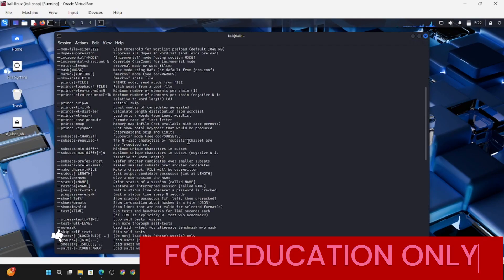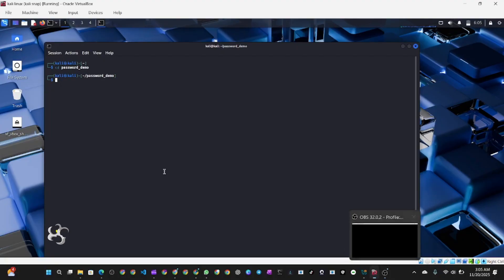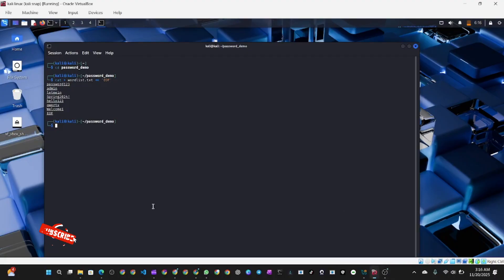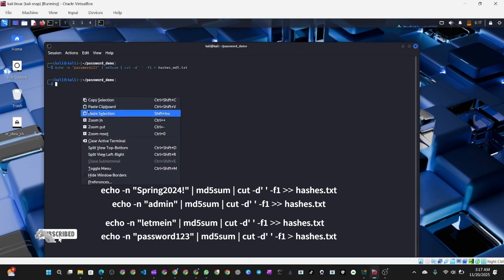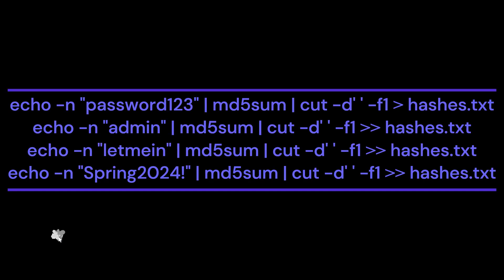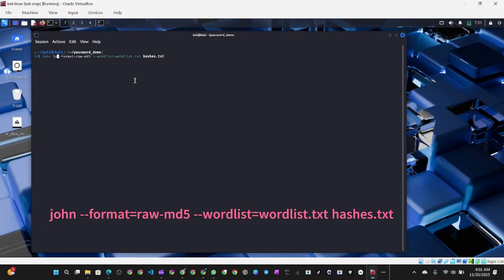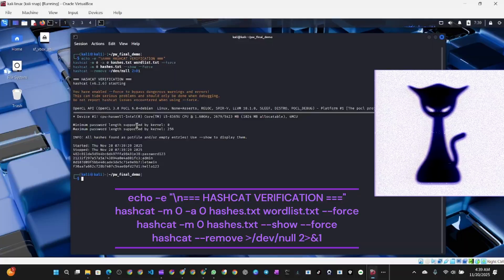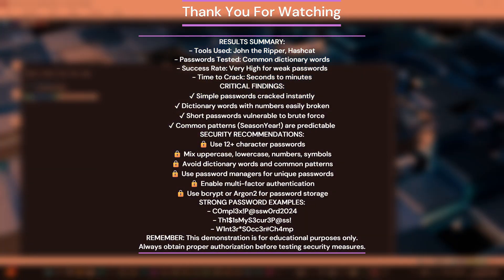How Hackers Crack Passwords(John The Ripper)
I just proved that your "secure" password is completely useless against basic hacking tools. Watch as I crack 4 passwords in under 10 seconds using FREE software anyone can download.

 [Watch until the end - I reveal how to make yourself UNHACKABLE]

In this mind-blowing demonstration, I use Kali Linux and ethical hacking tools to show exactly how easy it is to break into accounts. My friend said his password was "secure" - it lasted 8 seconds.

💡 Tools Used:
• Kali Linux
• John The Ripper
• Hashcat
• MD5 Hash Cracking

[Hakeem Grae] - Cybersecurity Expert | Ethical Hacker | I teach people how to stay safe online through real demonstrations

📈 Stats from this demo:
• 4 passwords cracked
• Under 10 seconds total
• $0 tools used
• 100% legal methods

🚨 YOU'RE AT RISK IF YOU:
• Use the same password everywhere
• Think "Password123!" is secure
• Haven't changed passwords in 6+ months
• Don't use 2-factor authentication

✅ AFTER WATCHING THIS YOU'LL:
• Understand exactly how hackers break in
• Know which passwords are instantly crackable
• Be able to create truly secure passwords
• Sleep better knowing your accounts are safe

📢 SPREAD THE WORD:
Share this with 3 people you care about! Most data breaches happen because of weak passwords - help protect your friends and family.

• Secure your social media accounts
• Protect against phishing attacks
• Make your phone unhackable

💬 JOIN THE DISCUSSION:
What was the most shocking moment for you? Which password do you need to change immediately?